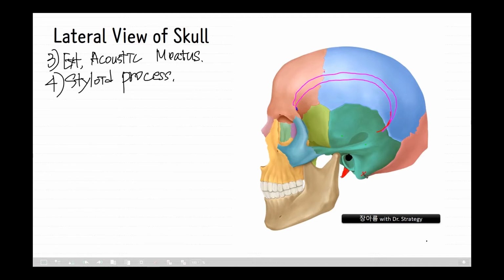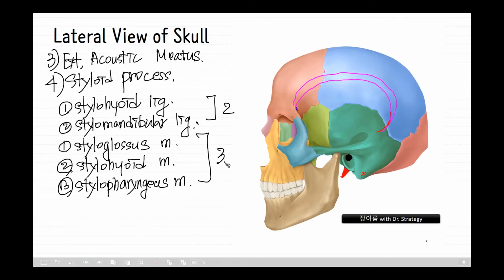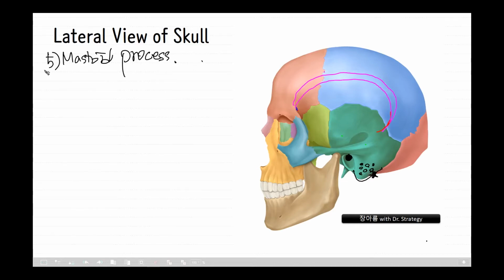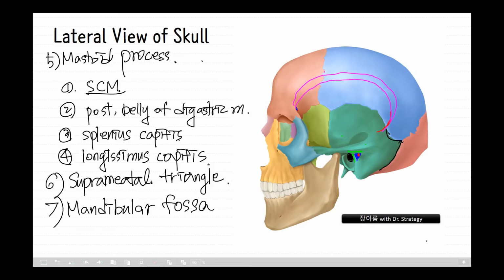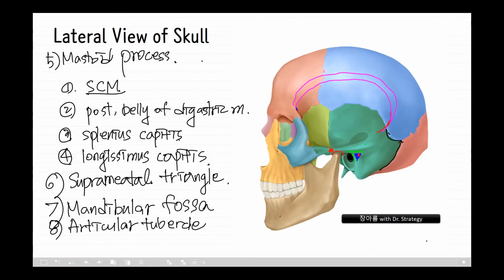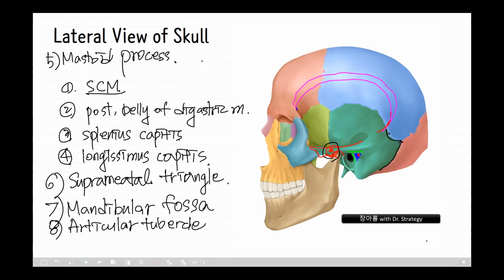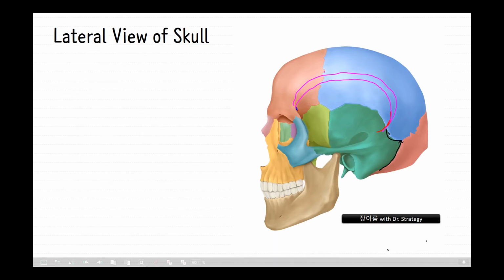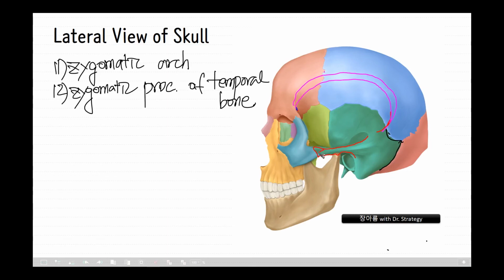Skull 8 Lateral View 2 Eng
Skull 8 - Lateral view of Skull 2